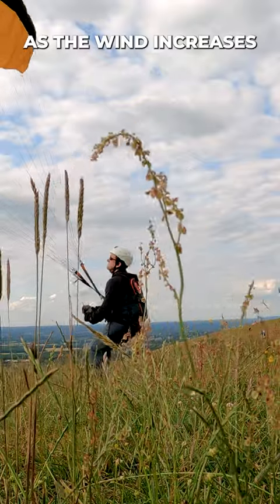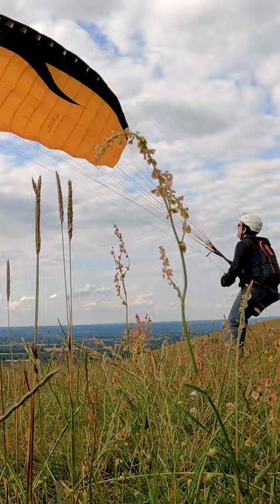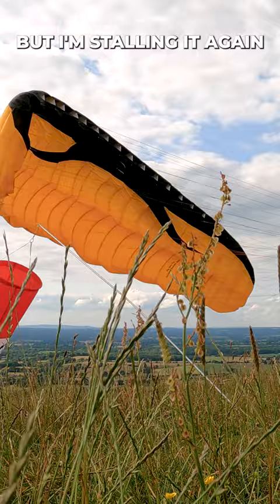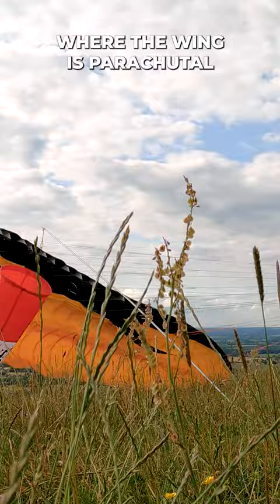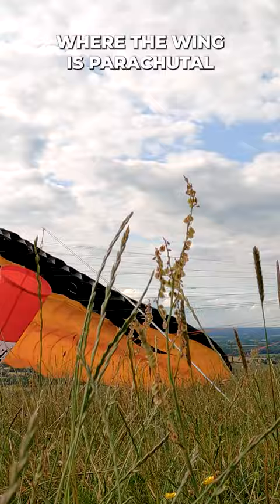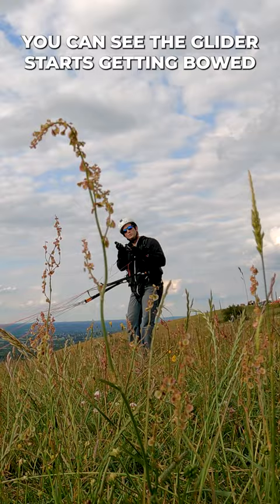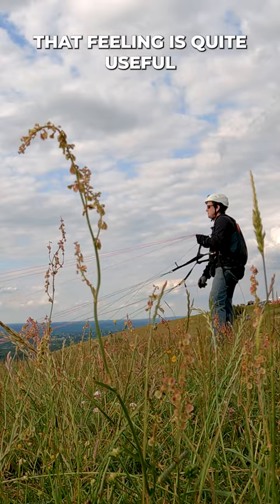A simple paraglider ground handling exercise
You don't have to be paragliding in the air to learn about stalls. Try this exercise to level up ... with both feet on the ground!